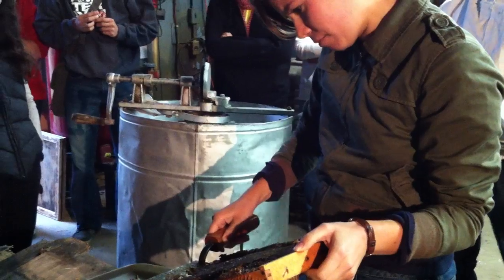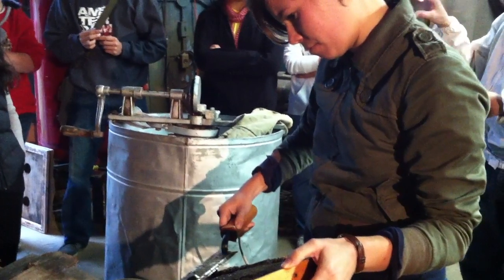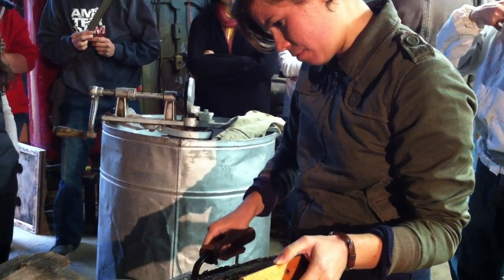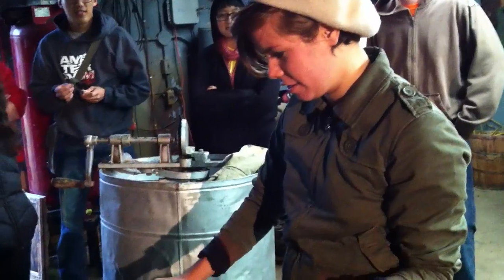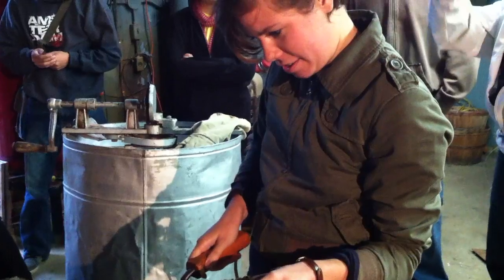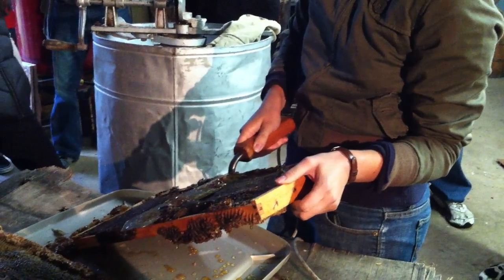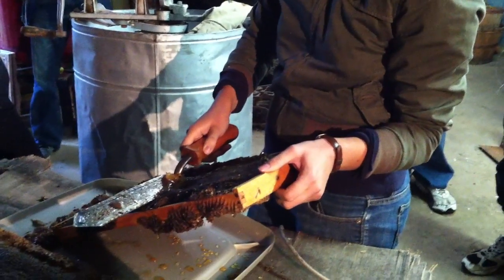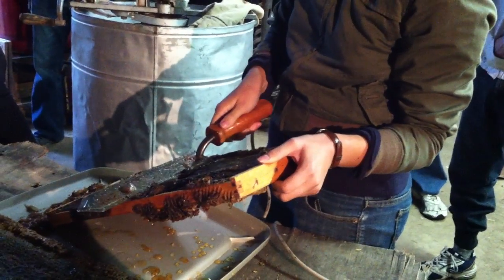Hot electric honey knife